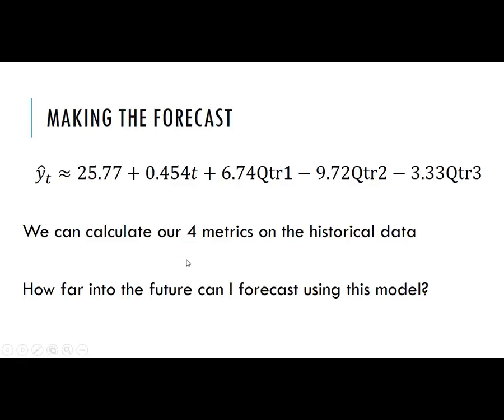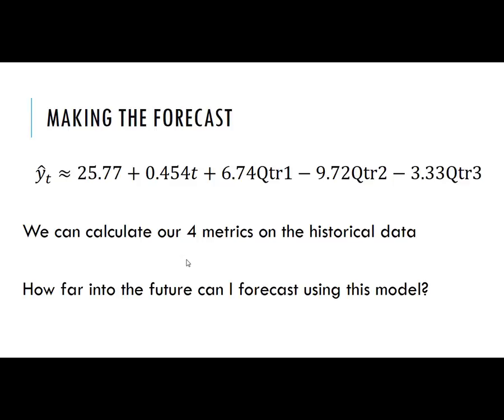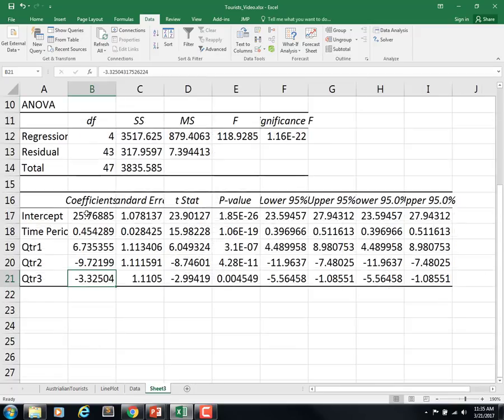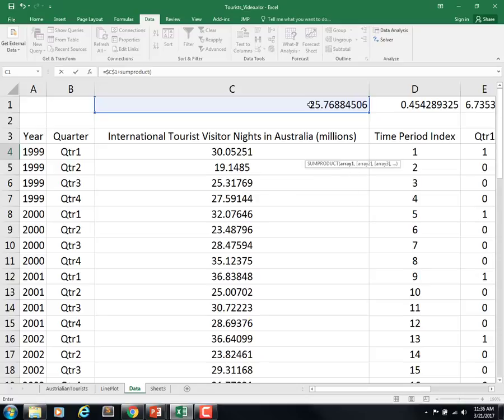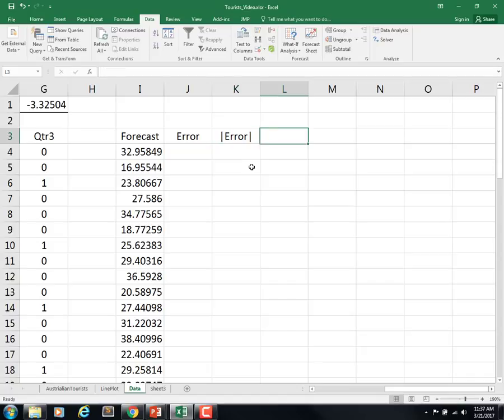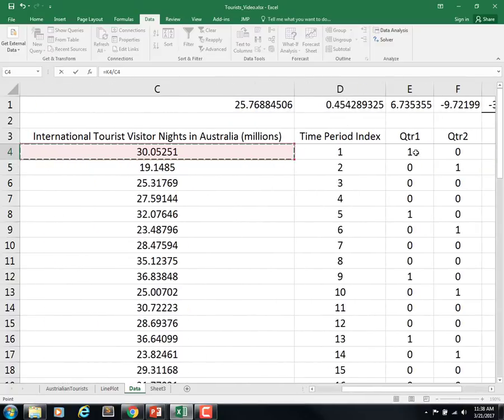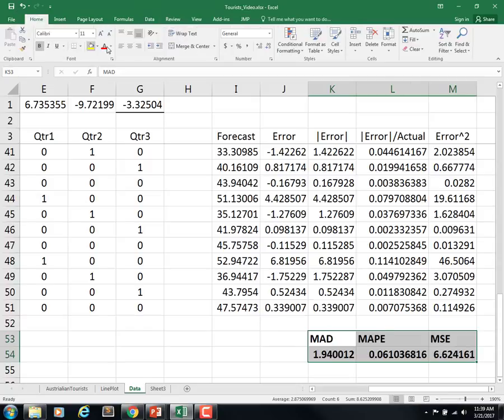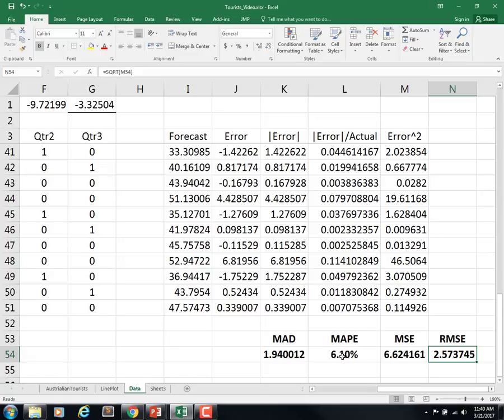Unit 4G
Using the estimated multiple regression equation to make historical forecasts and looking at the accuracy metrics.